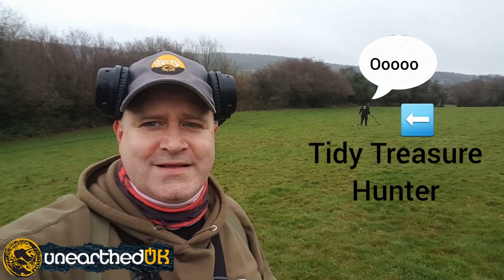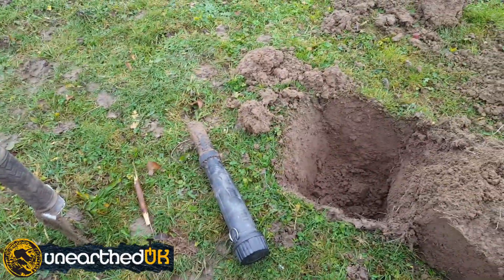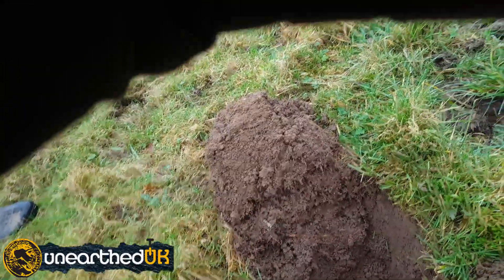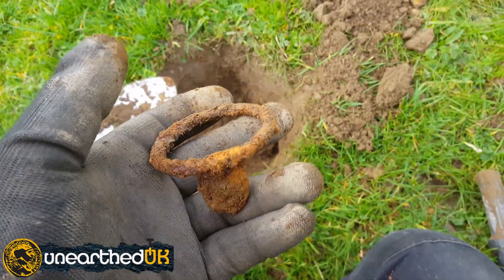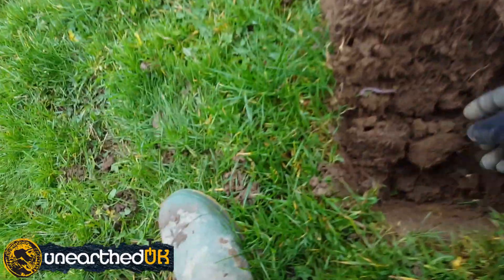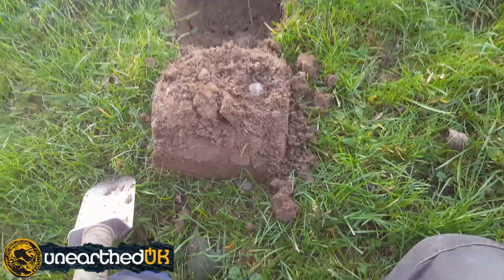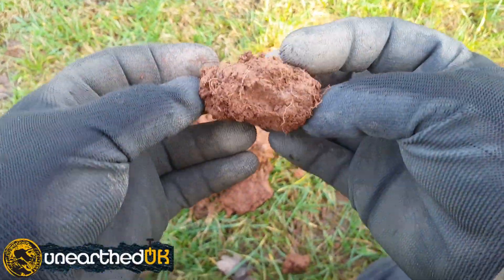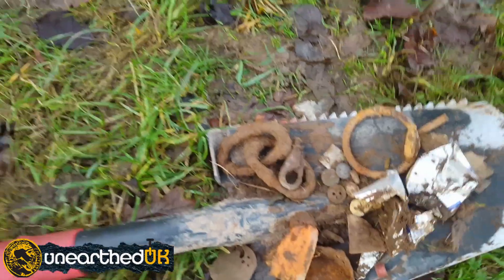57. The Dark Knight Vs Tidy Treasure Hunter. Nox800 Vs Makro Multi Kruzer.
So with permissions a no go, Steve Pettican (Tidy Treasure Hunter) invited me down to one of his to see what we could winkle up.
that a reunion with one Detectival camping knobhead, just the other to get now.

Have a happy new year everyone 🥳